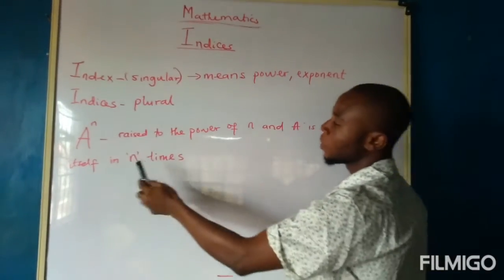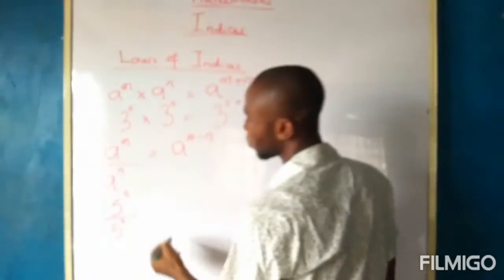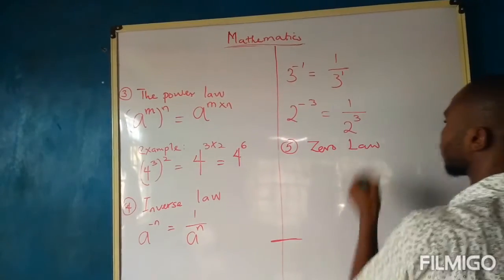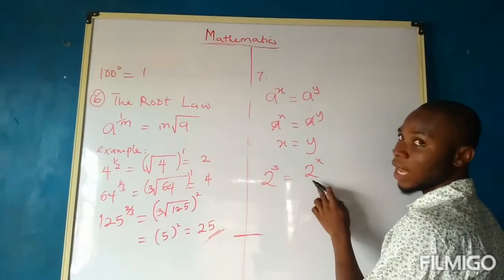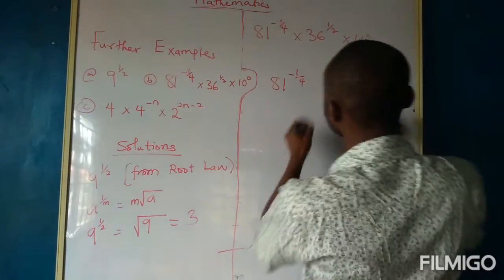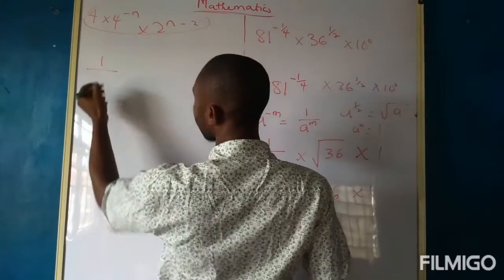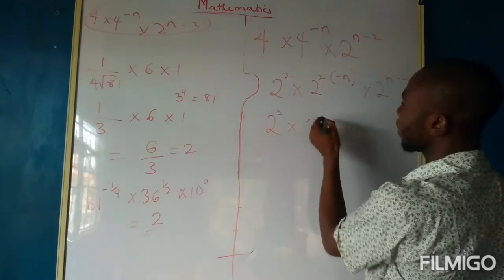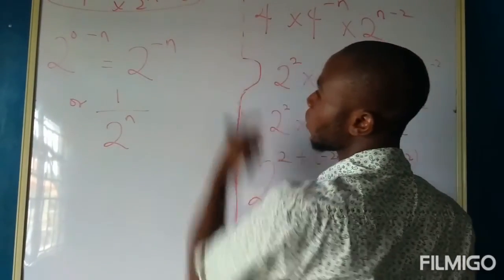Indices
This video is an online mathematics tutorial which takes us through the knowledge of indices by your tutor Abiola Adisa. Relax and enjoy as he effortlessly explains the basic laws of indices. mathematics indices laws of indices